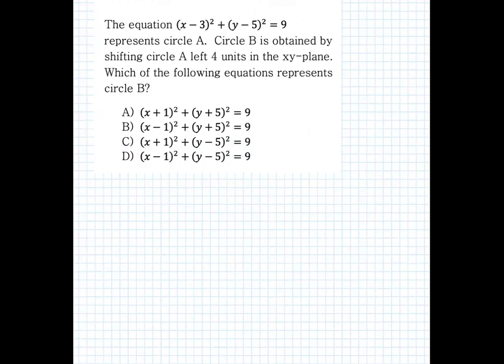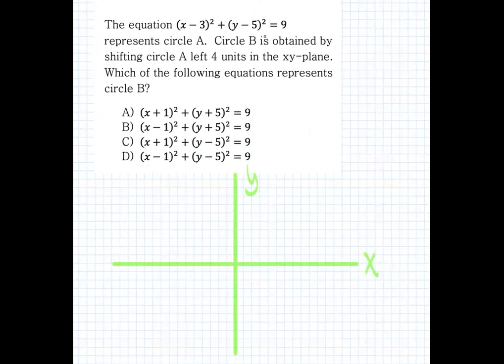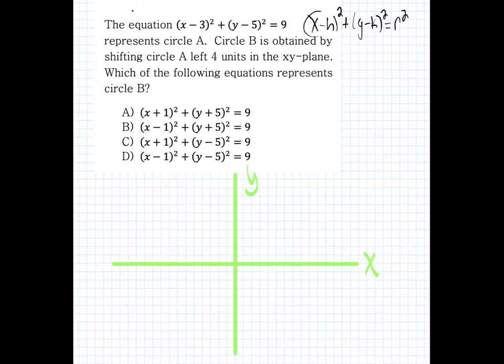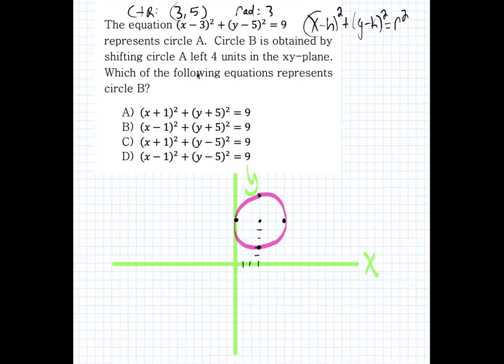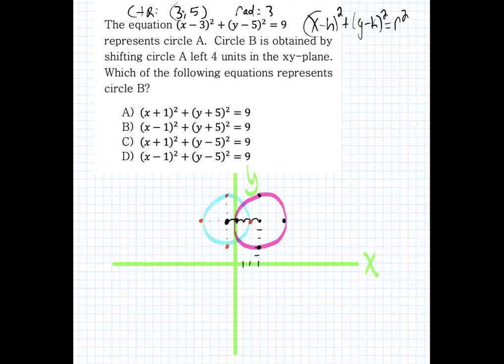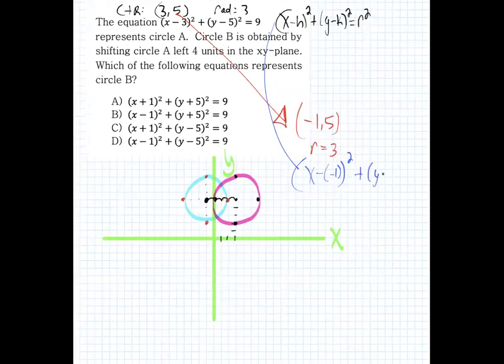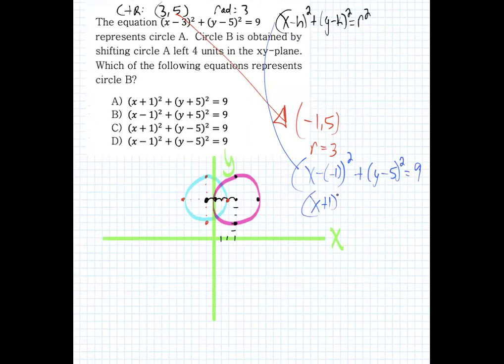The equation – SAT Prep